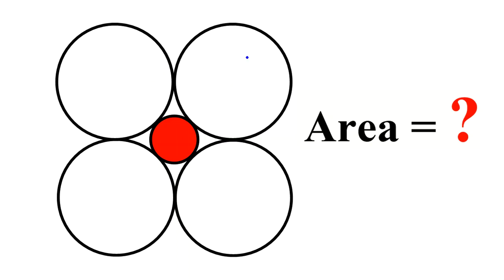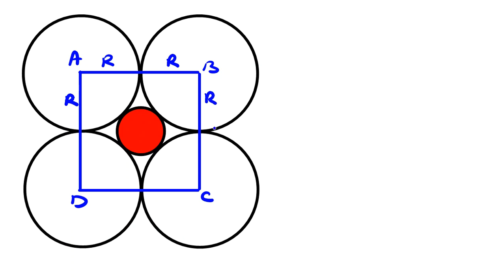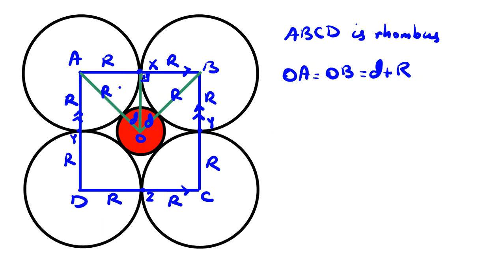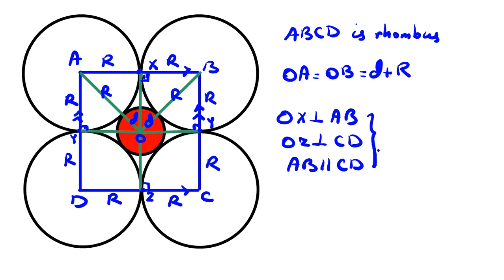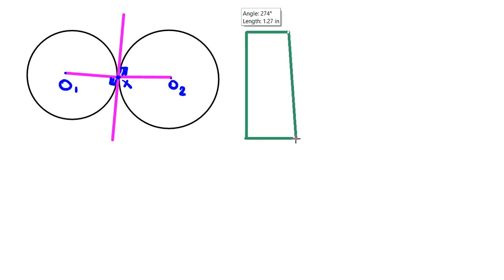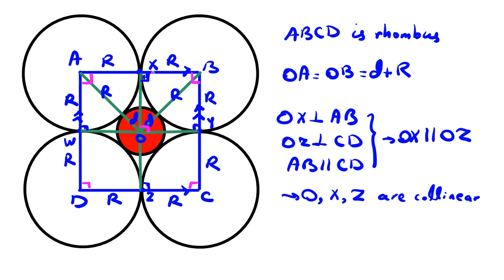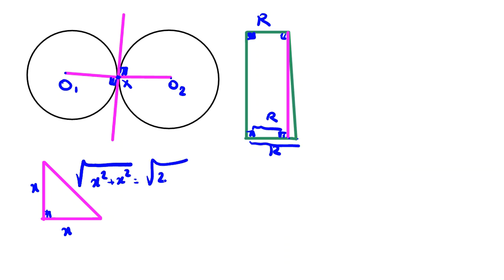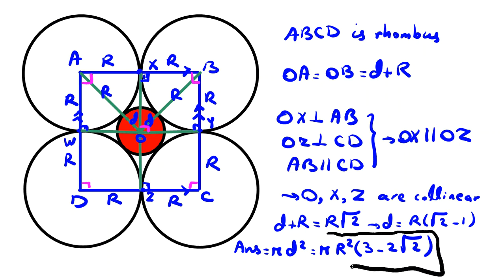Can You Find the Area? | Geomery Problem Solving!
Pause the video in each step and try tosolve the rest by yourself

Authoring and Proposing:
-Author of two international papers:
1."Diffusion-Based Nanonetworking : A New Modulation Technique and Performance Analysisi," IEEE Communication letter soon, 2013
2."Deteccting Matrices for random CDMA systems", 20th International Conference onTelecommunications,ICT 2013